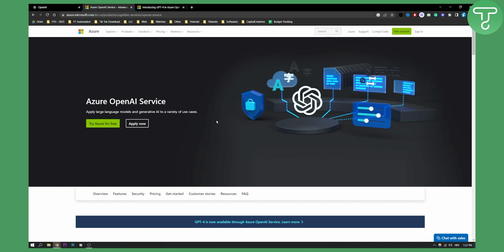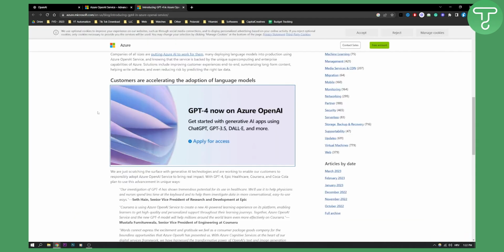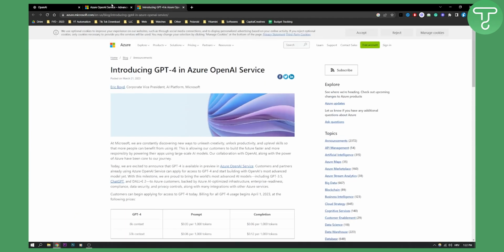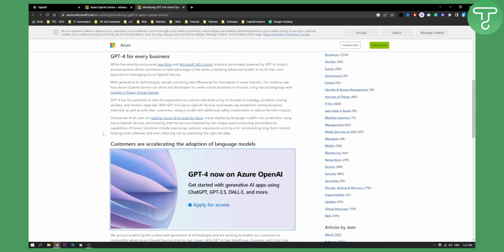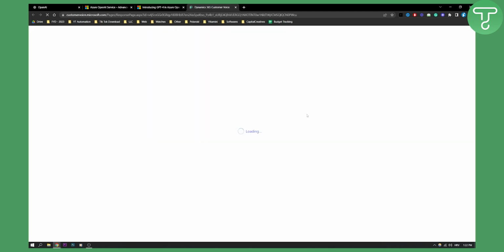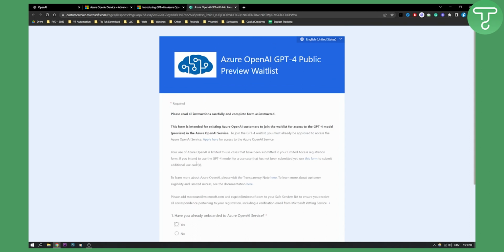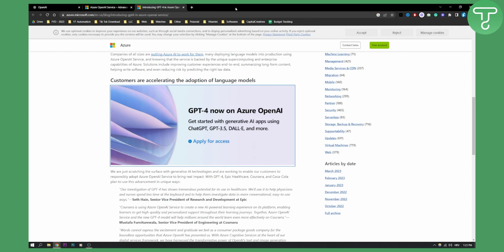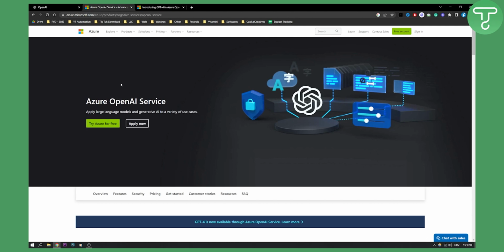Chat GPT-4 In Azure Open AI Service - How to Get It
In this video, I will show you chat gpt4 in azure open ai service